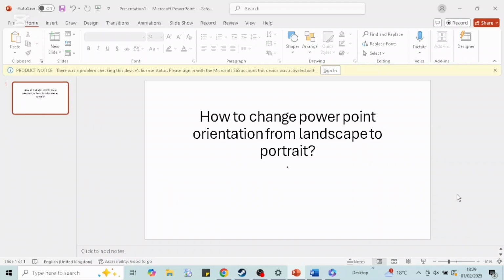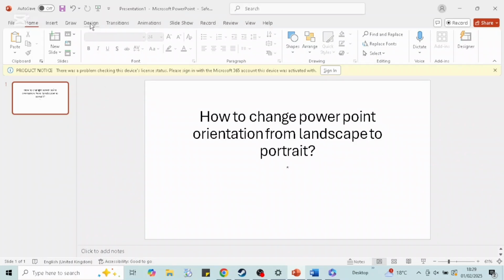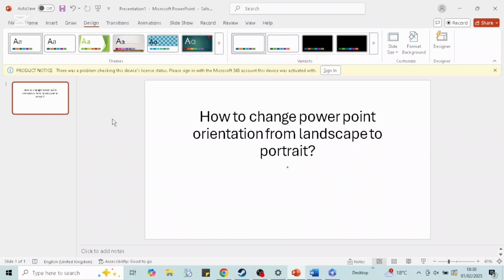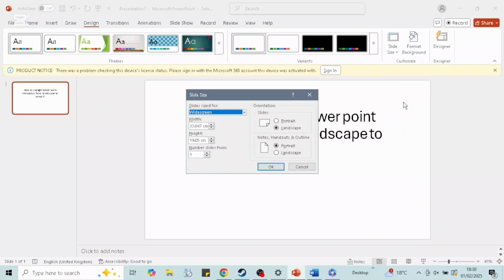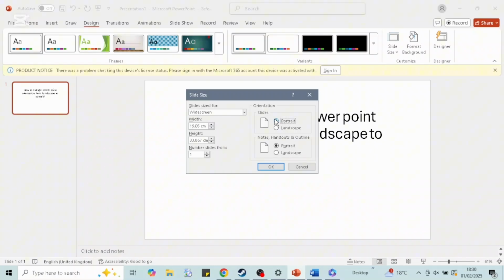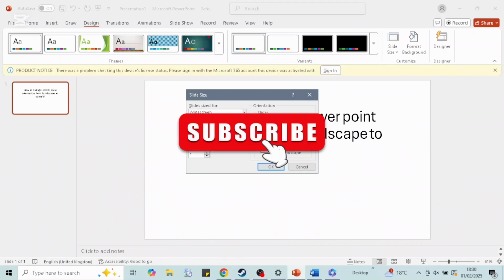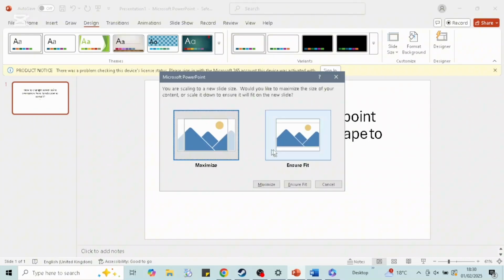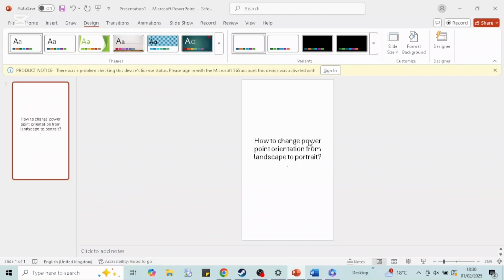How to Change PowerPoint orientation from Landscape to portrait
Need to change your PowerPoint slides from landscape to portrait orientation? This video will guide you through the simple steps to switch slide orientation in PowerPoint. Whether you're asking, "How do I change my PowerPoint orientation?" or need help adjusting your slides to portrait mode, this tutorial has you covered. Learn how to modify the slide layout to portrait orientation today! Watch now to change your PowerPoint orientation.

Timestamps:
00:00 How to Change PowerPoint Orientation from Landscape to Portrait
00:10 Step-by-Step Guide to Changing Slide Orientation
00:20 Adjusting Layouts After Changing Orientation